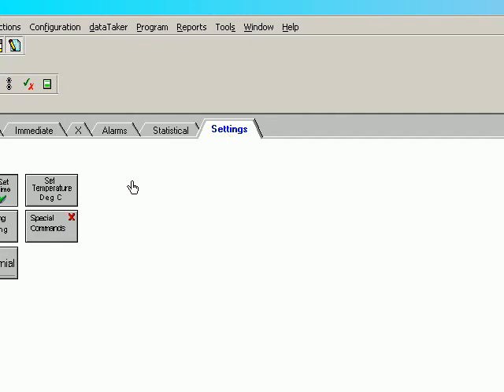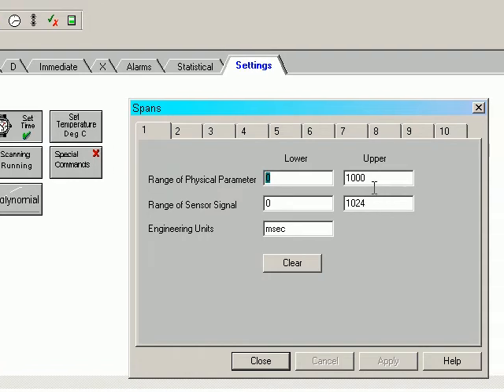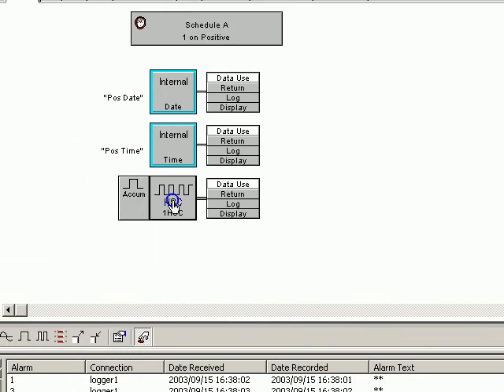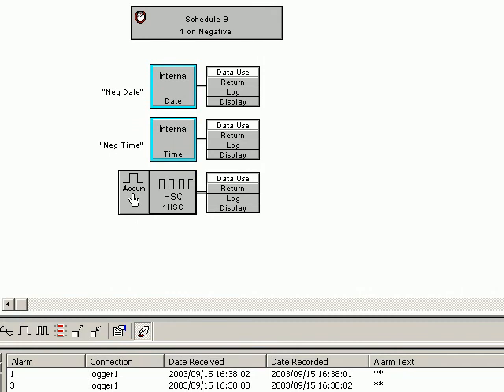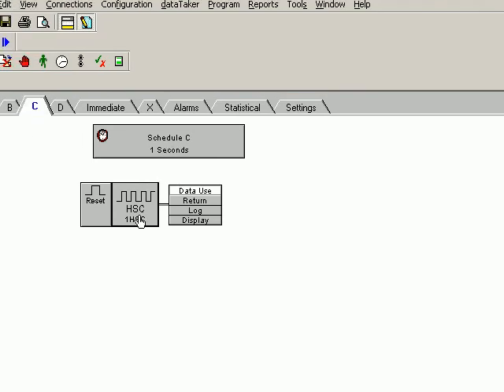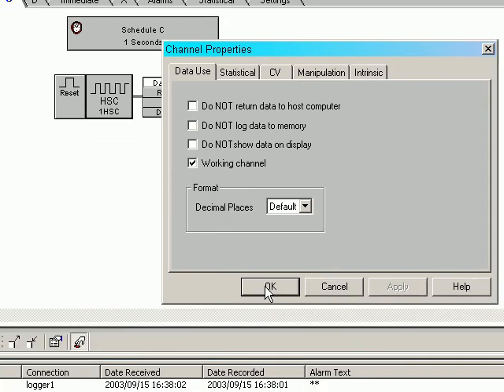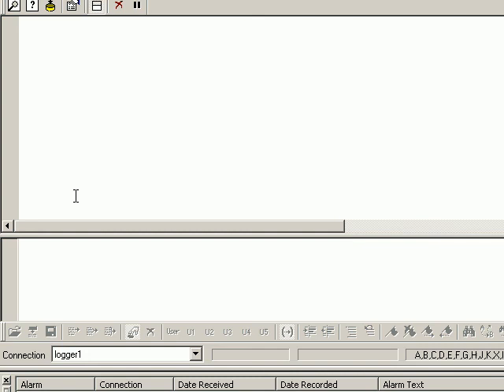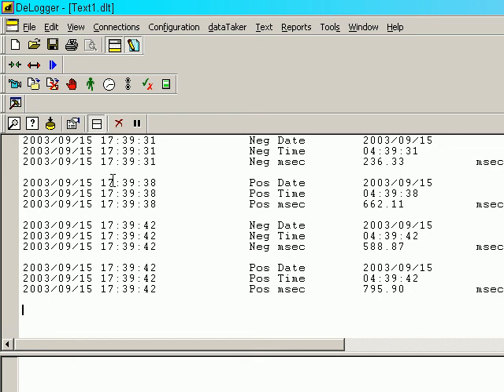How to Setup and Sub Second Time Stamp on the dataTaker DT500